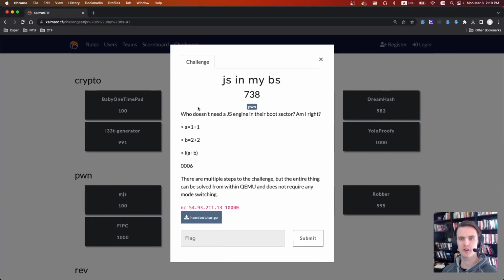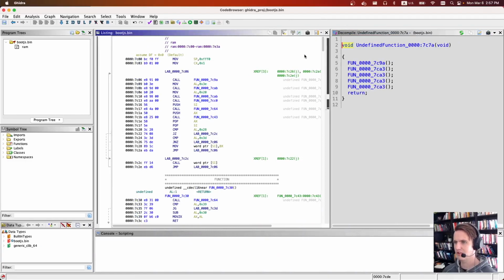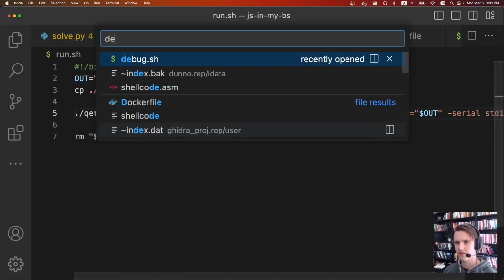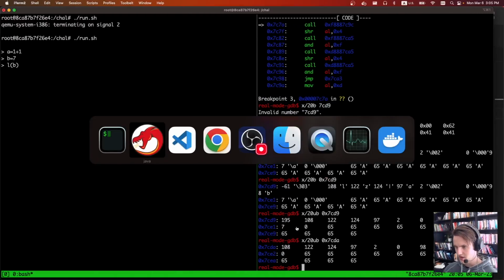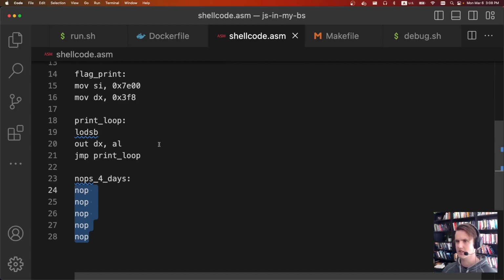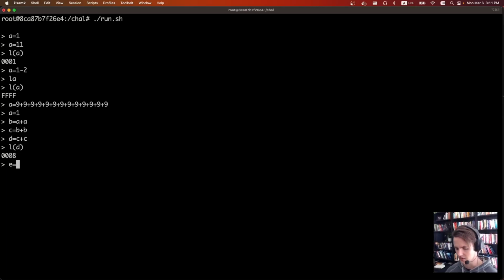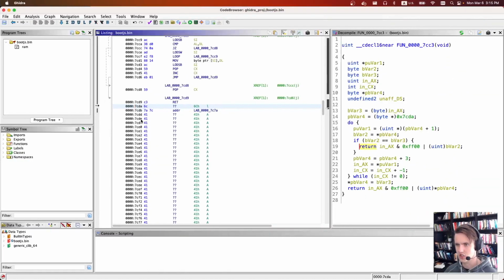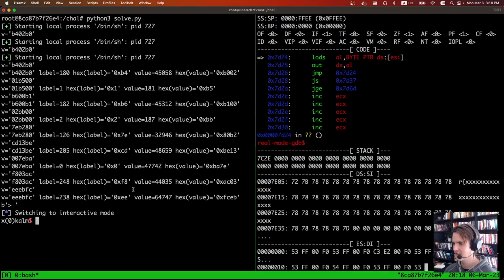Exploiting a boot sector - KalmarCTF - pwn/js-in-my-bs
Fun CTF challenge where we had to inject some shellcode into a boot sector to load the second section to read the flag.

00:00 Intro
01:08 Setup
01:37 Running the bootloader
02:06 Ghidra
06:09 GDB
11:00 nasm shellcode
14:56 Solve script
24:30 Review
25:10 Conclusion